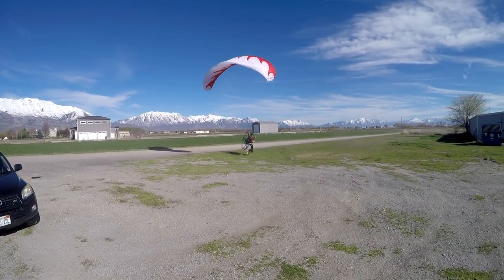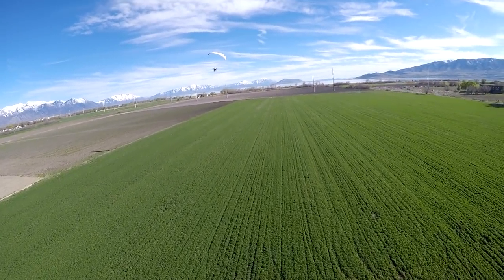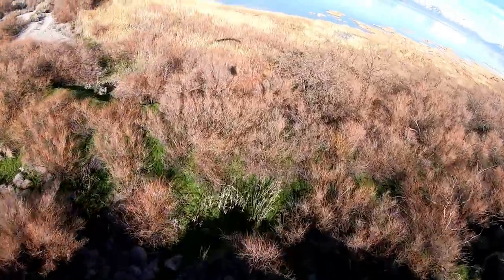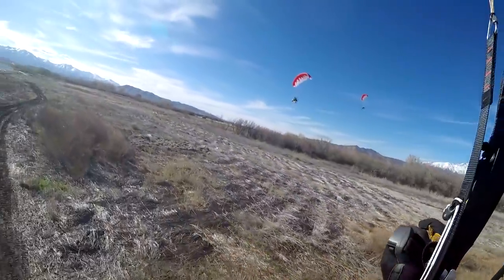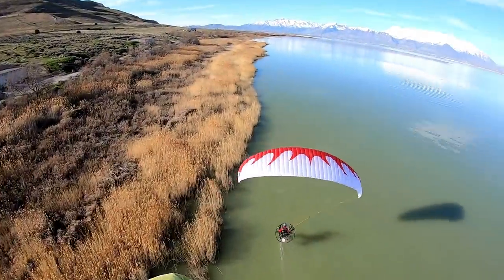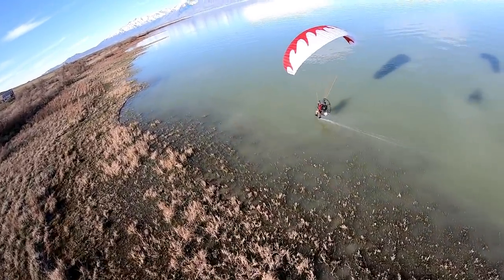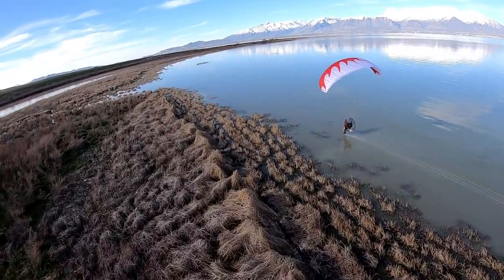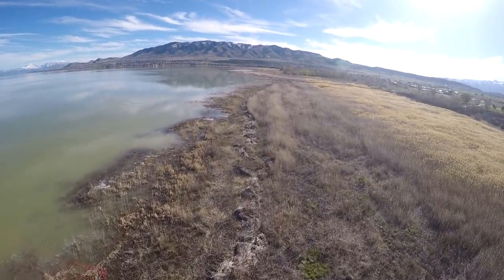How To Choose Your Paraglider Size? Paramotor Master SUPERDELL Helps You Choose!!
Choosing your paraglider size is often one of the more difficult things to decide. That and what glider do you get are often common questions newer pilots ask. By having someone who has a deep understanding of paramotors help you choose the right glider, and glider size it makes it easy!

Wouldn't you want safety to be your #1 Priority?